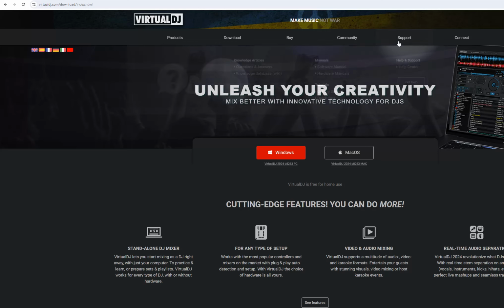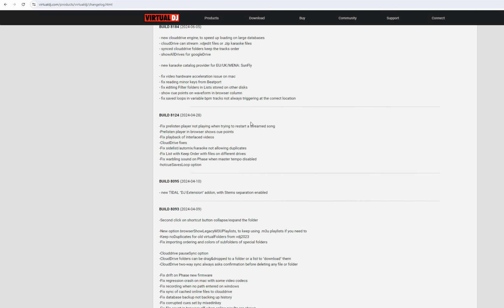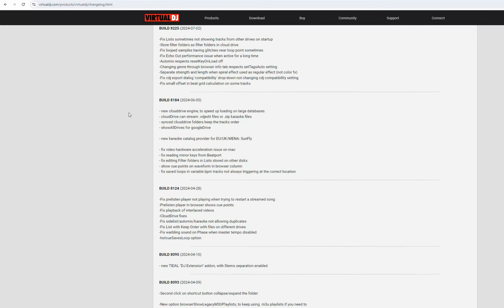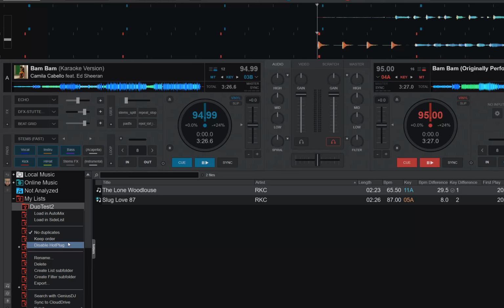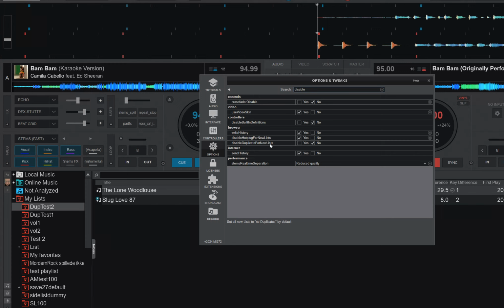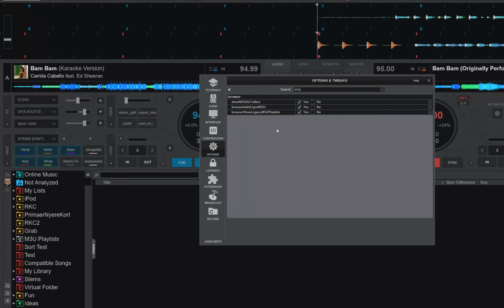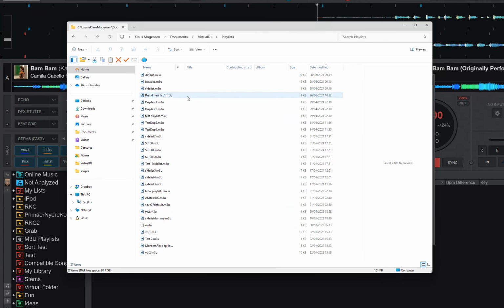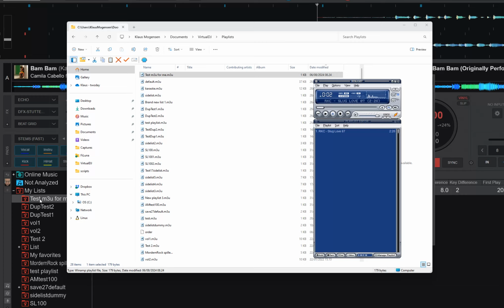Quick n' Dirty - You can no longer download VDJ 2023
A couple of weeks ago Atomix removed the download link for VDJ 2023 (and  older versions) from the website, and also removed the first few versions of VDJ 2024.
So if you are looking for those you can no longer get them from the website

This video discusses this move, and also gets into why that is probably not a problem at this point